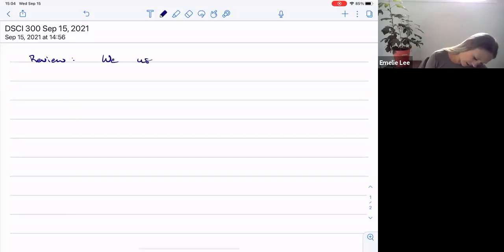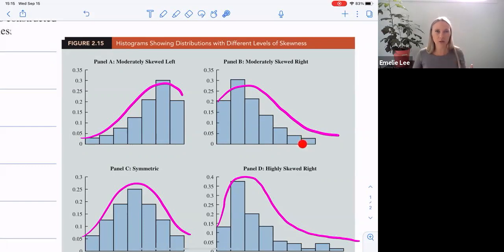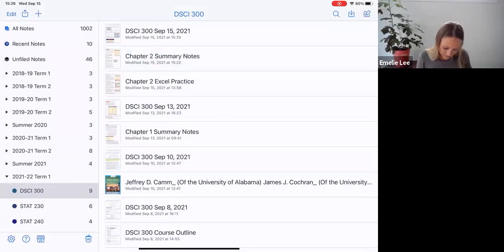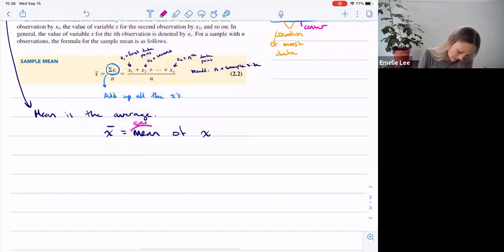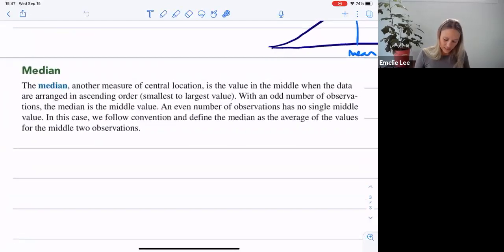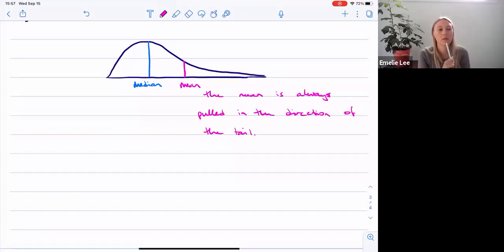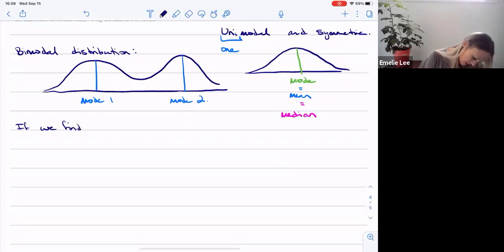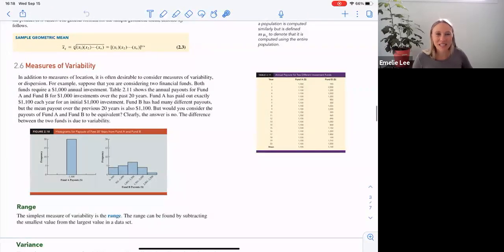DSCI 300 Lecture 4 Sept 15 2021